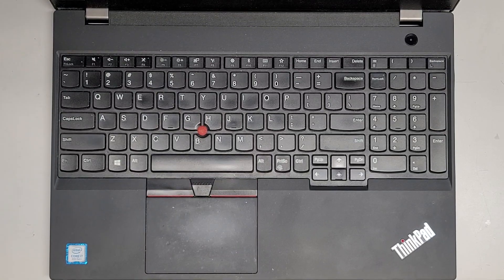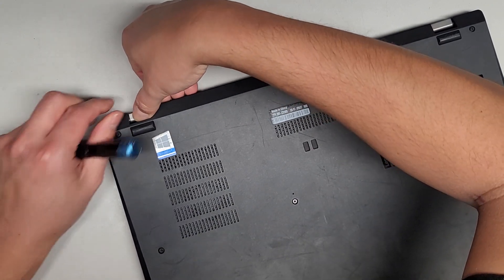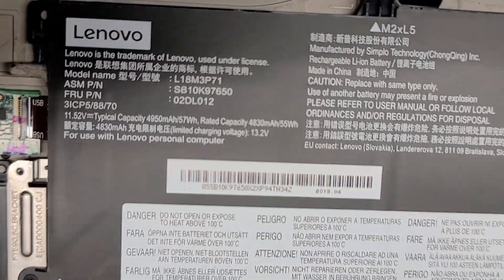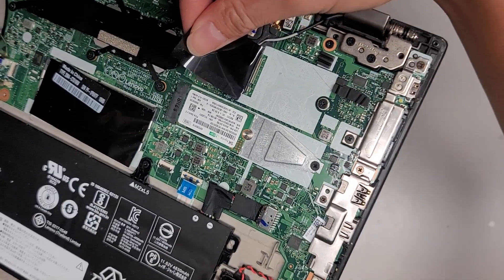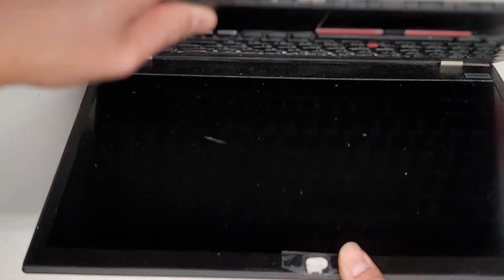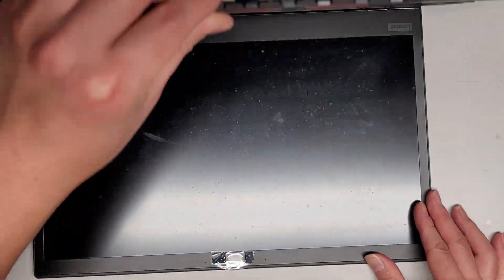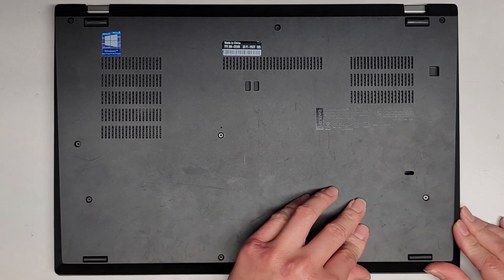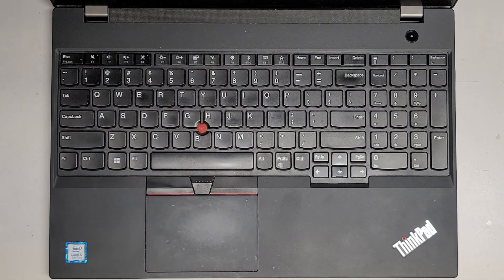Lenovo ThinkPad T590 Disassembly RAM SSD Hard Drive Upgrade Battery Replacement Repair Power Fix